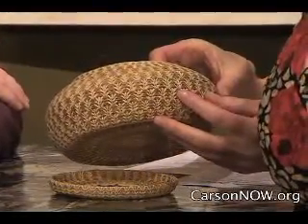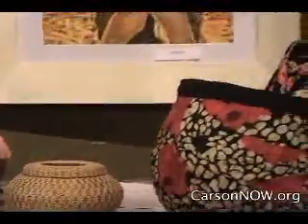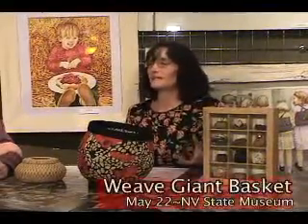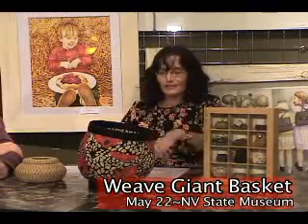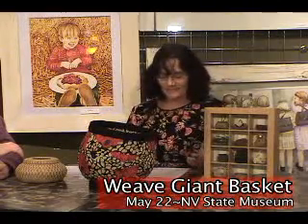Our Town Carson Now: Deborah Stevenson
Deborah Stevenson from the Nevada State Museum talks about the upcoming display of Native American baskets.  Distributed by Tubemogul.